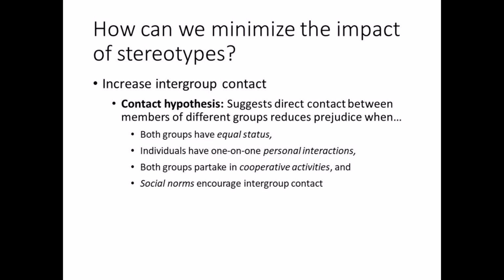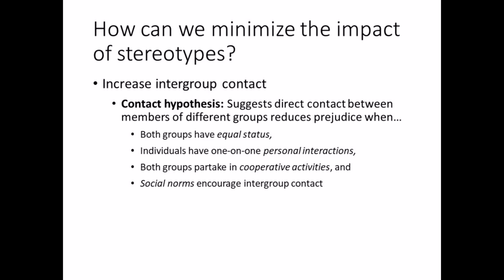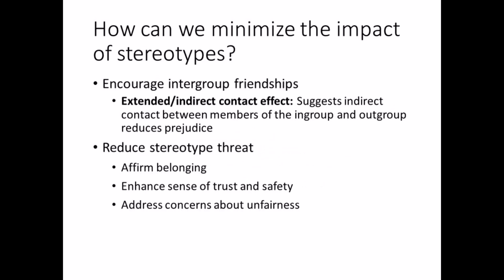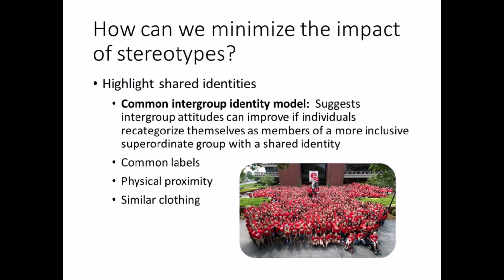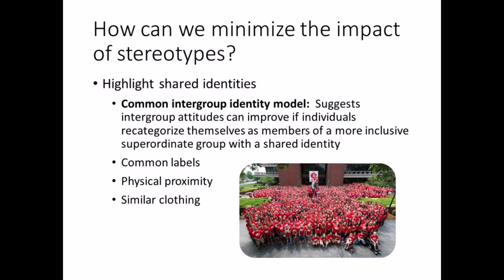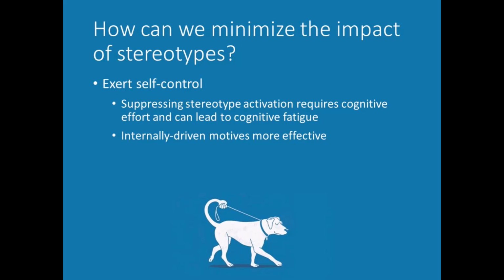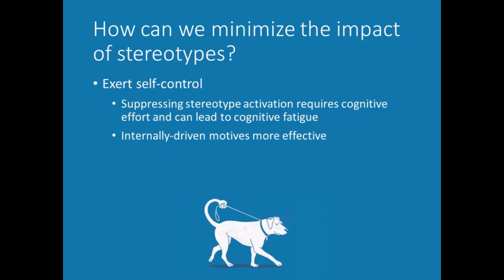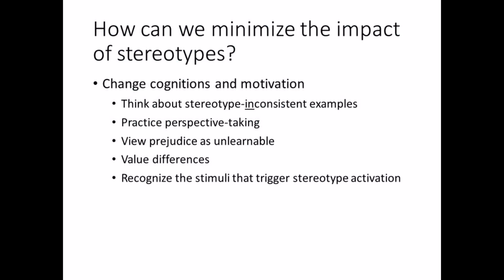How to Minimize the Impact of Stereotypes - Social Psychology Lecture 5.8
This video is part of our Social Psychology lecture series, focusing on strategies to reduce the impact of stereotypes, prejudice, and discrimination. Drawing from Chapter 5 of the course, this segment highlights evidence-based approaches to improving intergroup relations and creating more inclusive environments.

📌 Topics Covered:
• Contact hypothesis and the benefits of equal-status intergroup interaction
• Importance of one-on-one interactions and cooperative goals
• Social norms that promote inclusion
• Intergroup friendships and trust-building
• Reducing stereotype threat through belonging cues
• Jigsaw classroom method for prejudice reduction
• Common ingroup identity model and recategorization strategies
• Cognitive effort and self-control in stereotype suppression